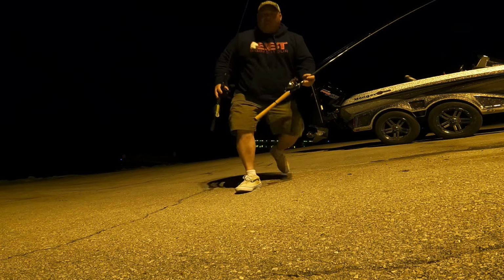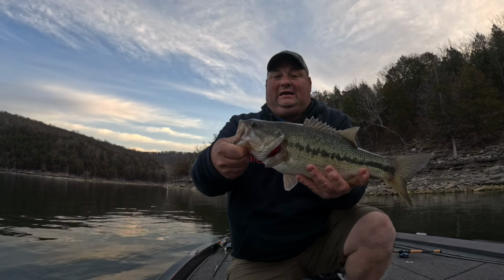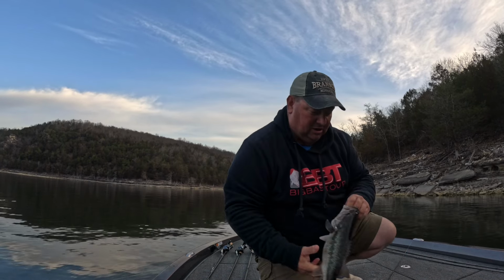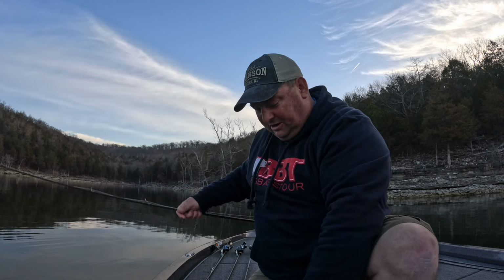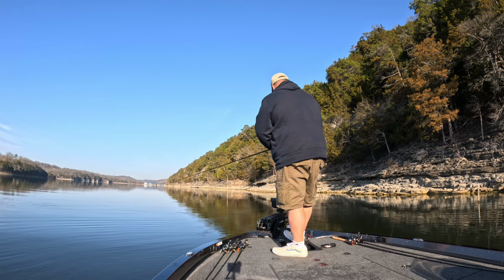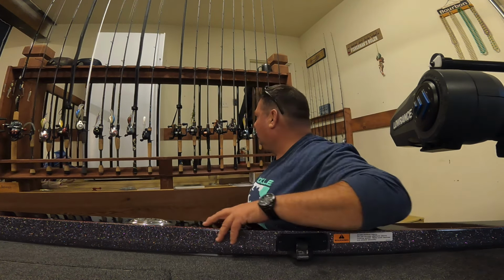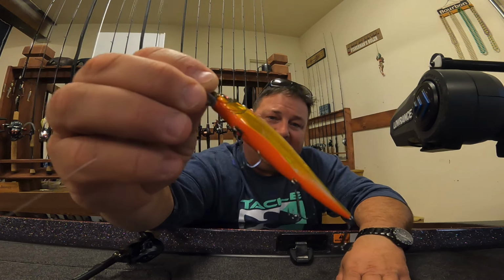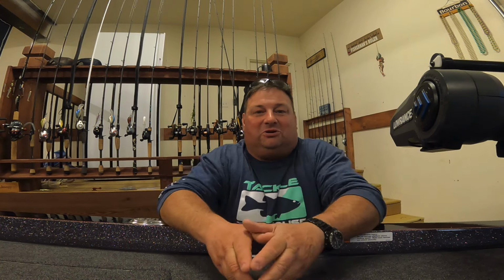Table Rock Lake Fishing Report February 25, 2024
Please check out the new face book page Crazy Blessed Fishing. Will be giving live updates there to what’s happening on Table Rock

The Megabass Vision 110 jerk bait color today was Kinkuro.